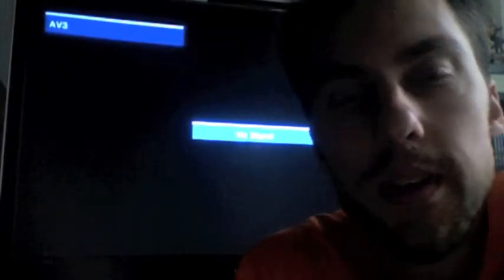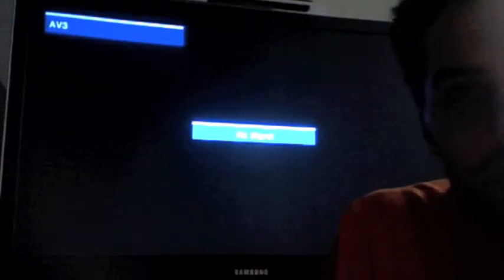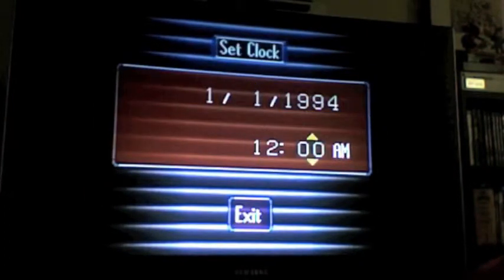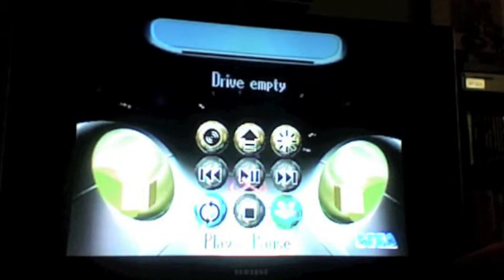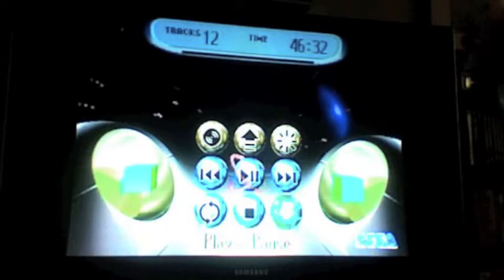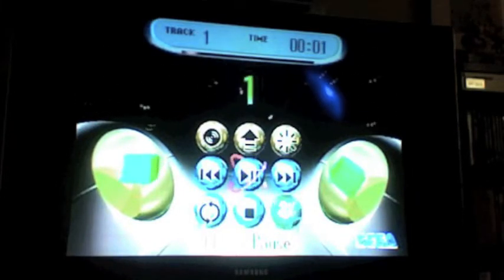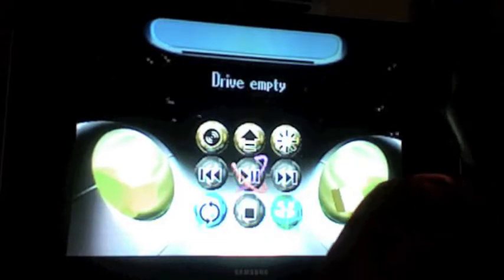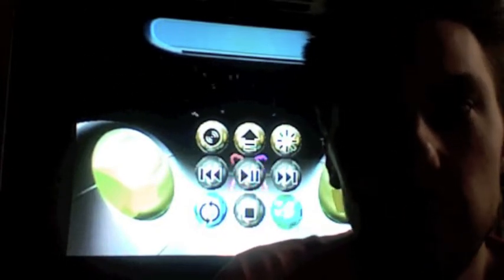Sega Saturn Overview - Part 2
Jarrod now shows you what happens when you boot the Saturn for the very first time.  The dashboard is kind of old-school by today's standard, but hey this way breakthrough stuff back in 1995.